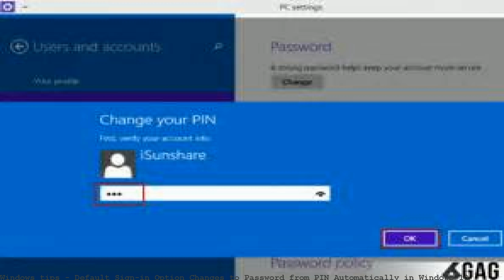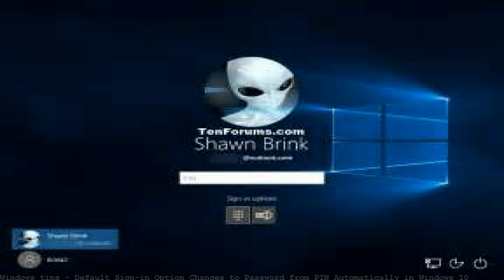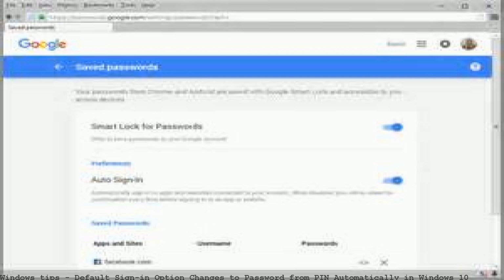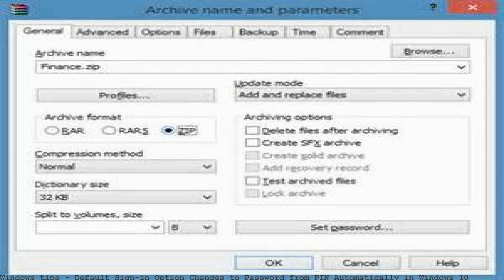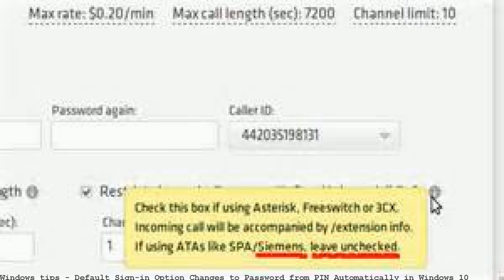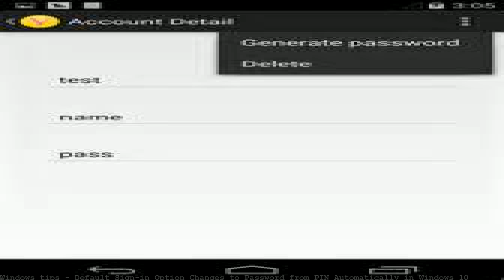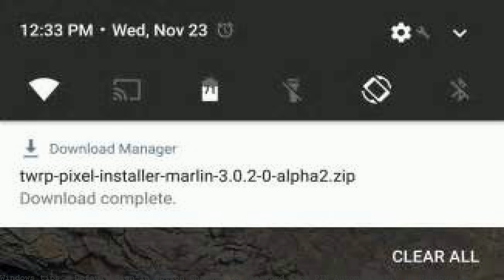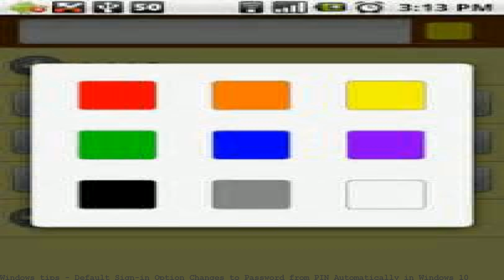Default Sign-in Option Changes to Password from PIN Automatically in W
Default Sign-in Option Changes to Password from PIN Automatically in Windows 10.. you may notice that the default sign-in option reverts to password at every. How to Change Default Sign-in Option to Password from PIN Automatically in Windows 10. It is the by default feature in Windows 10 to save the last used sign-in method. Hi, I have set my PIN on my Windows 8.1 but it continues to prompt me on password when I sign in. I can only click the sign-in option and change to PIN in order to. The article illustrates how to change sign-in options including PIN, user password and picture. Sign-in Options on Windows 10.. 10 Password and Automatically. I have added a PIN as an Sign-in Option in a new Windows 8.1 PC. Despite this, the default sign-in option is always the Password, not the PIN.When I did this on a. Entering your full password on a touch. How to Use a PIN Instead of a Password in. Now when you get to the login screen you will have the option to use a PIN. Cant set use pin as default sign in.. then have to click sign-in options, then pin.. did you setup user password after you setup the pin? Winhelponline. Help for Windows. Default Sign-in Option Changes to Password from PIN Automatically in Windows 10.. the last used sign-in method (PIN, Password. How to change your Microsoft account password, create a PIN or. Password. The default sign-in method. the picture password. This option allows. Sign in User Account Automatically at Windows 10. If you ever change the password of the user account. Option One: Turn On or Off Automatically Sign-in User. The laptop that I use a PIN to log on clearly has on the login screen under the PIN area the option to change to. Switch back to PIN from. Sign-in Options. Today we're going to cover the sign-in options in. we're going to quickly explain how you can change the sign-in options and what. PIN or Password. Learn how to change your sign-in preferences on your. If you previously required a password to change. Select this option